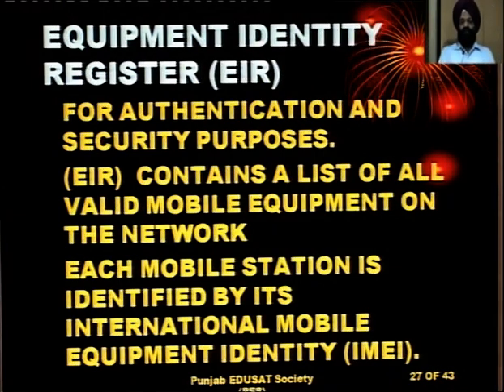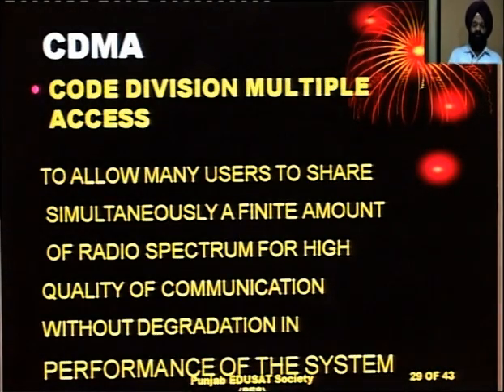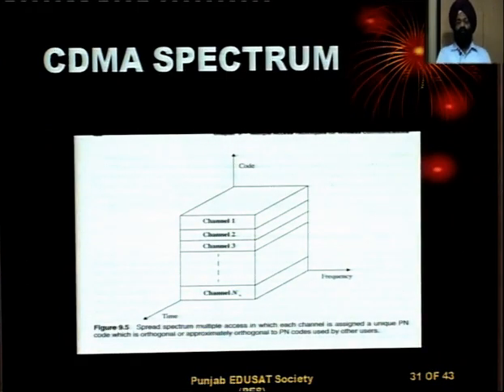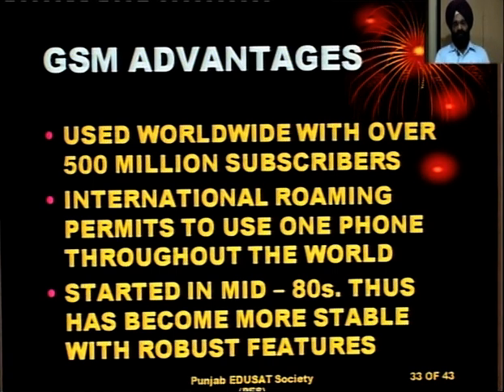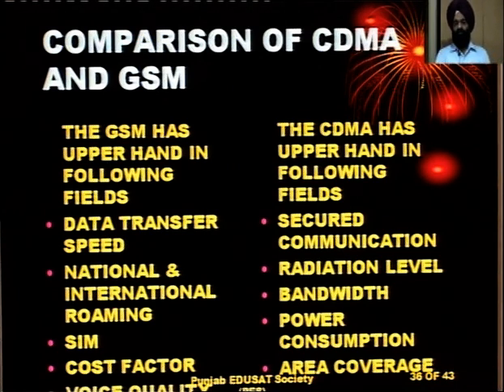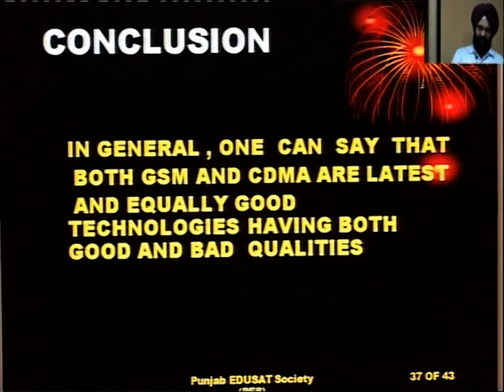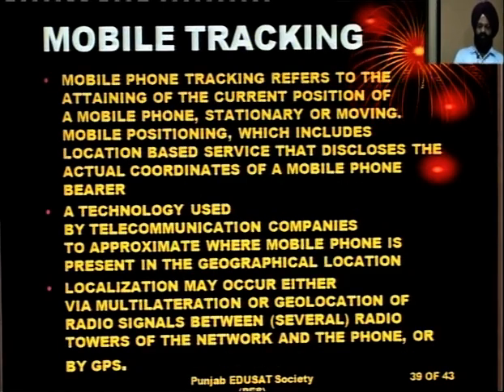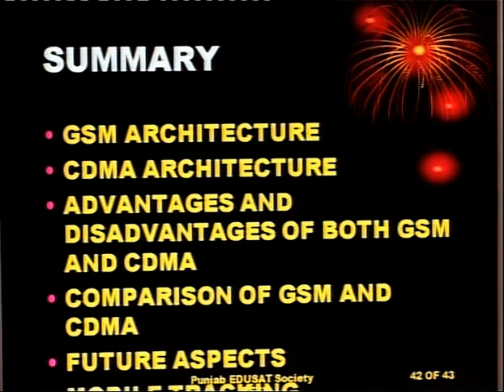Electronics & Communication Engineering_Mobile Communication_CDMA GSM Comparison Tracking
This lecture explains EIR and IMEI security, CDMA principle with spreading signal and same carrier frequency, FDD and TDD modes, GSM advantages with worldwide use and international roaming, CDMA advantages with security efficiency and low power, CDMA disadvantages, GSM vs CDMA comparison on data speed roaming SIM cost voice quality security radiation bandwidth and coverage, future GSM-CDMA global standard, and mobile tracking basics with base station and GPS.

Content is fully aligned with the PSBTE&IT syllabus for Government Polytechnic Colleges in Punjab for Electronics & Communication Engineering - Mobile Communication / Wireless Communication subject.

Key Learning Outcomes:
- Define Equipment Identity Register EIR as valid equipment list for authentication and security
- Explain IMEI for identifying mobile station and tracing stolen phone on SIM change
- Recall invalid IMEI marking on theft report and network alert
- Define Authentication Center as protected secret key database
- Define CDMA as Code Division Multiple Access for simultaneous spectrum sharing
- Explain narrowband message multiplied by wideband spreading signal
- Explain same carrier frequency simultaneous transmission with code separation
- Describe CDMA FDD and TDD with 7 users uplink downlink example
- List GSM advantages - worldwide 500 million subscribers, roaming, stable robust features
- List CDMA advantages - security, efficiency, small phones, low power, extended reach
- List CDMA disadvantages - proprietary, less mature, no roaming, poor voice quality
- Compare GSM vs CDMA on speed, roaming, SIM, cost, quality vs security, radiation, bandwidth, coverage
- Explain future combined GSM-CDMA global wireless standard
- Define mobile tracking with multilateration, geolocation and GPS via closest base station